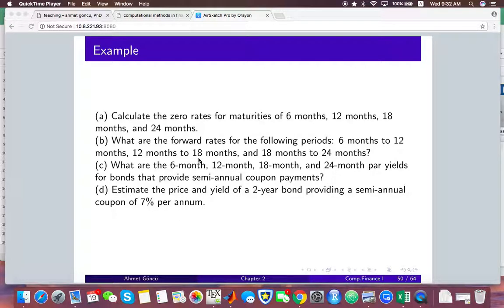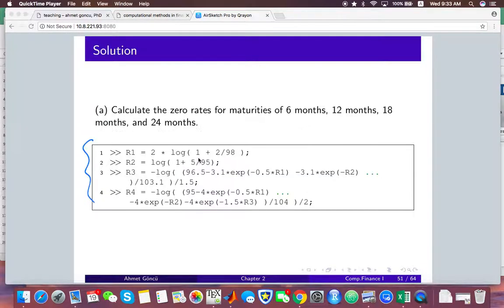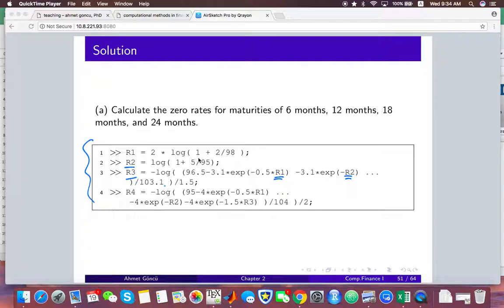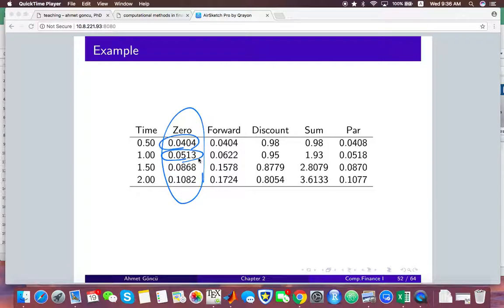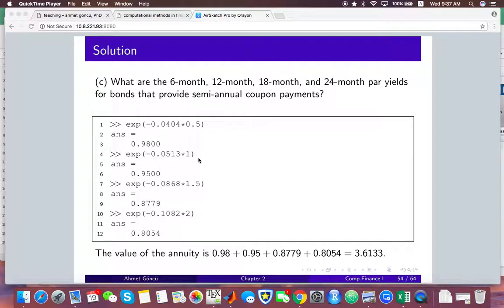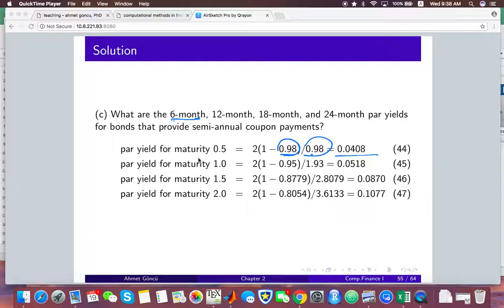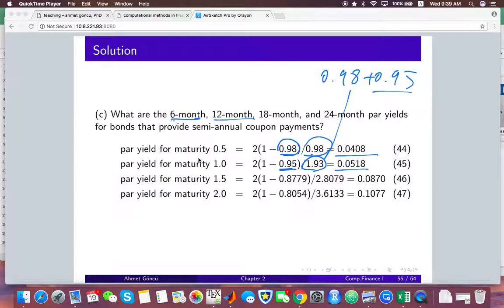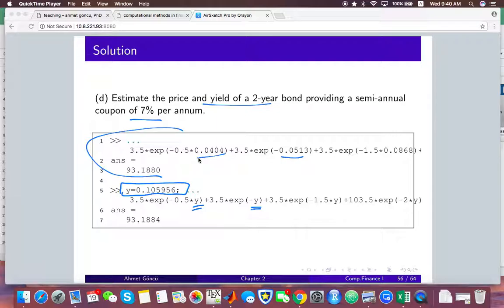Chapter2 Bootstrapping Example